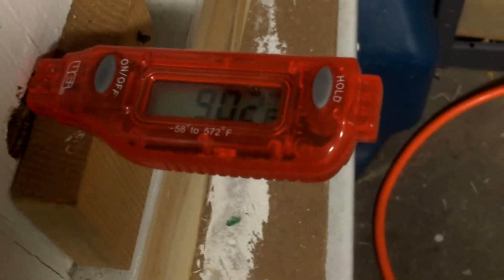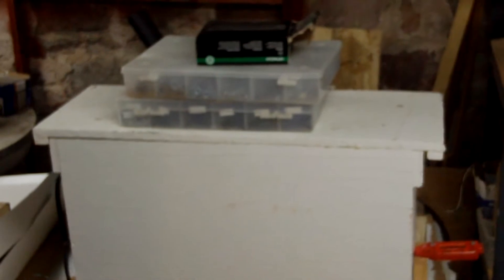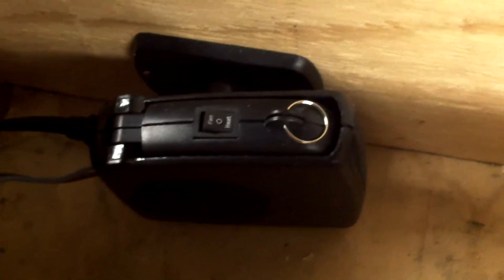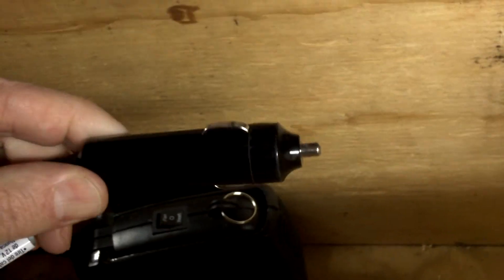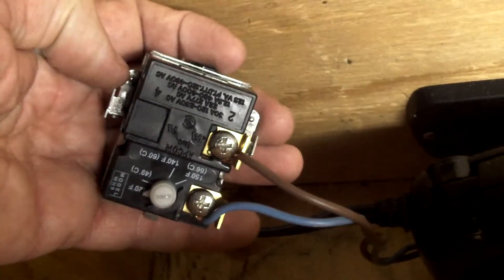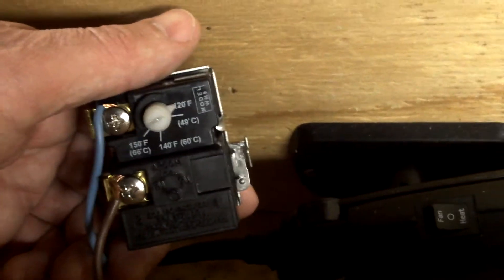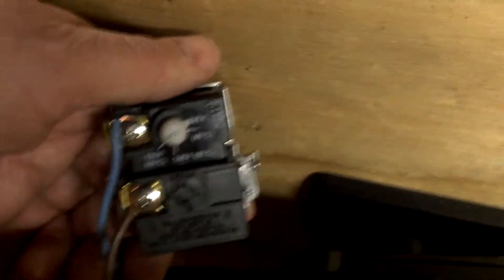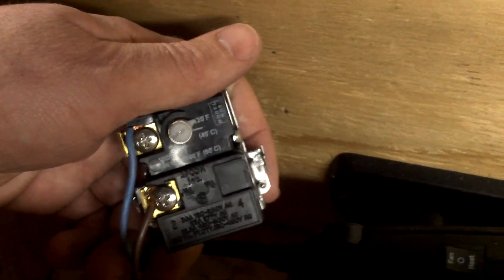Heated nuc box for transporting queen cell grafts or brood combs.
I added a heater and a water heater thermostat to a coates nuc box. My plan is to be able to transport frames of brood, or queen cell grafts, from 1 bee yard to the next bee yard without them getting chilled. I'll add a small bowl with a wet sponge to add moisture.